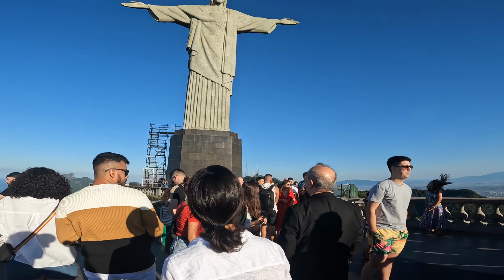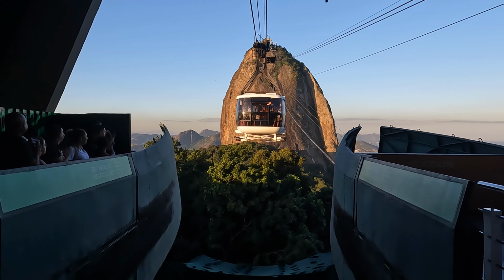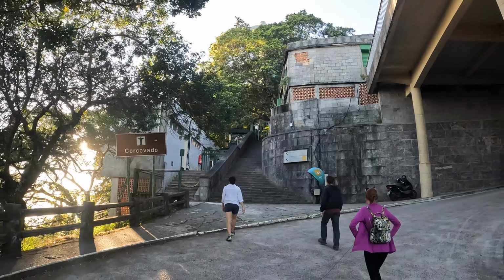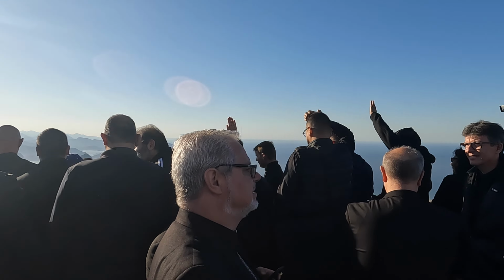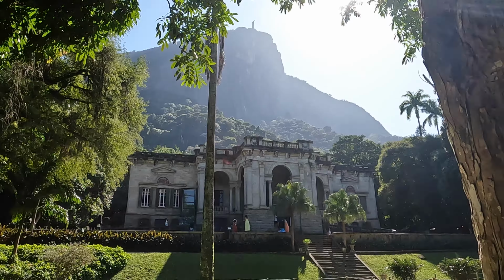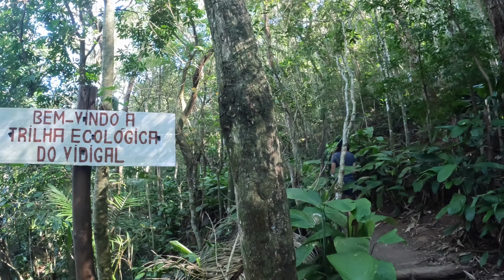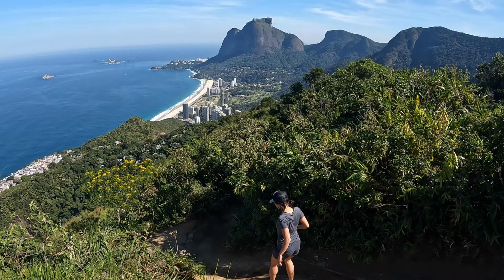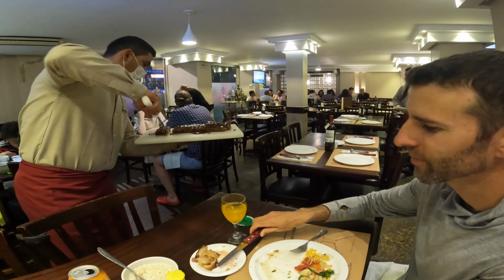3 DAYS IN RIO DE JANEIRO. Brazil's Most Famous City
Rio de Janeiro is the center of Brazil.  Christ the Redeemer, Pao de Azucar, Corcavado, Lapa, Flamengo, Maracana, Ipanema, and Copacabana are names that all Brazilians know.   This summer Cc and I got to spend 3 days in Rio and experience some of the highlights of one of the world's most beautiful cities.

I am a channel who hikes.  I go to places like the Grand Canyon, Yosemite, Lake Tahoe, Patagonia, Nepal, Mexico, Costa Rica, New Zealand, Colorado, Washington, Yellowstone.  I have traveled to every country I the world.

I am also kinda like channels like Drew Binsky,
I am also kinda like channels like California  Through My Lense, livehardxlovehard,
Mediocre Amateur, and
Yongsung Kim